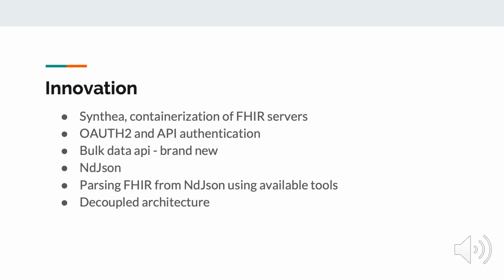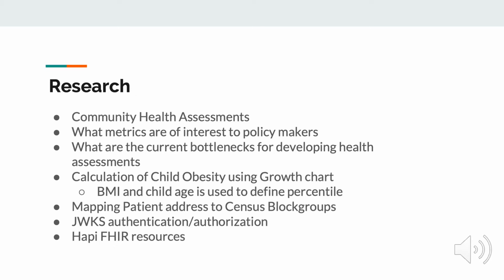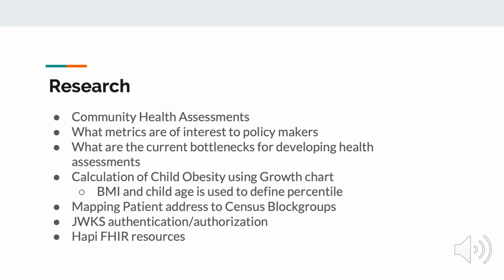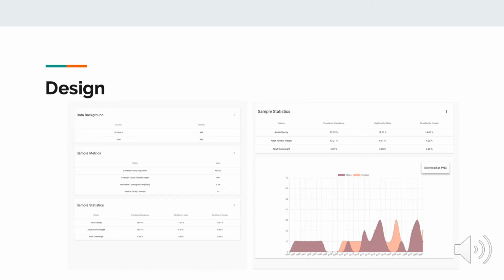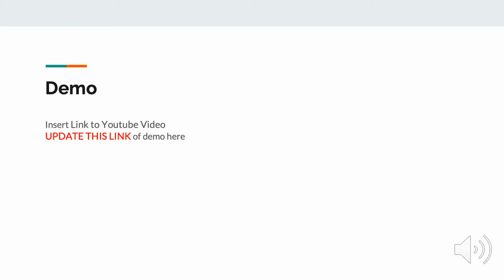CS6440 Fall 2018 FHIR Buffer Overflow D4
Deliverable 4 Final Presentation